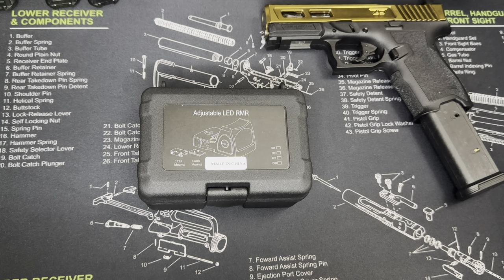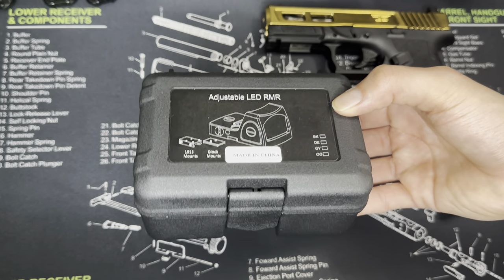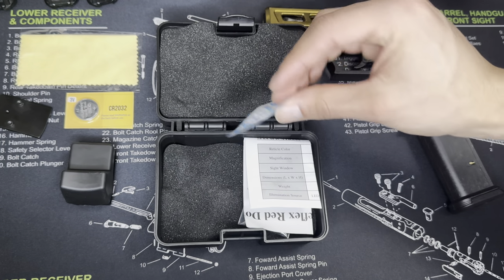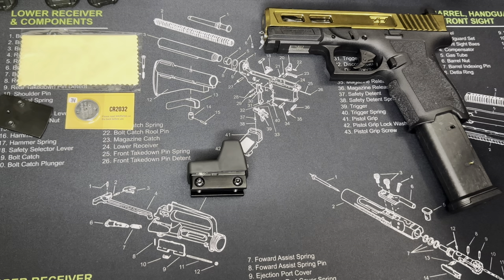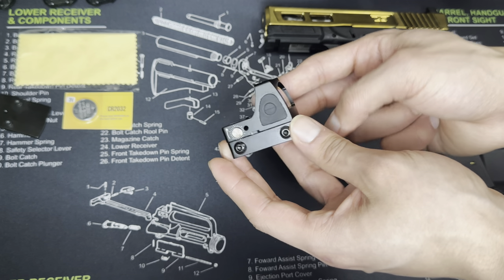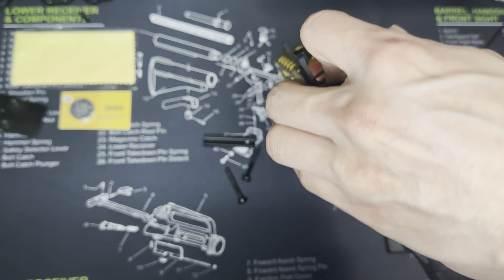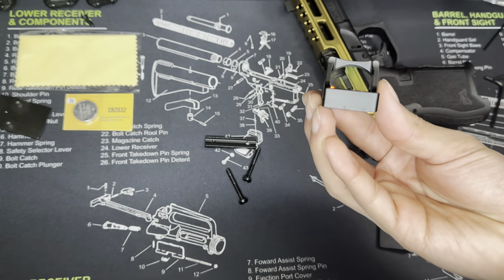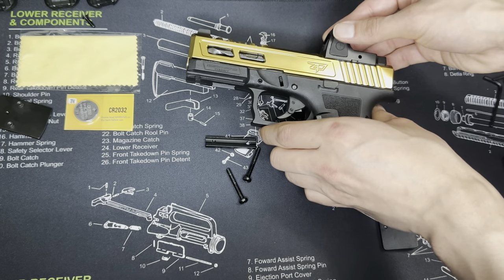(2023) SOTAC RMR OPTIC UNBOXING! $50 AMAZON TRIJICON CLONE!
Quick unboxing of the Soctac RMR Optic sight from Amazon! This Optic runs about $50 and is a generic clone of the Trijicon RMR! Will it hold up to the test!?